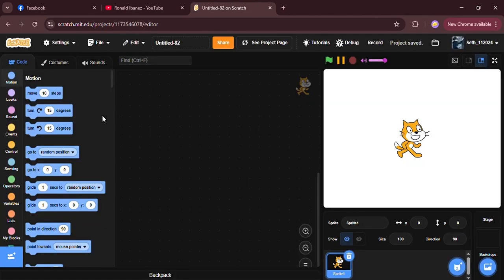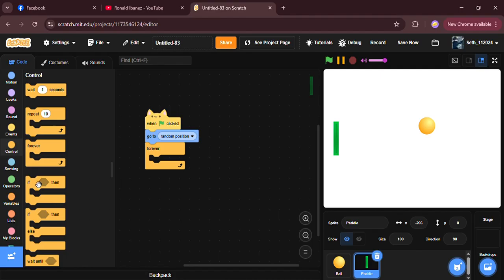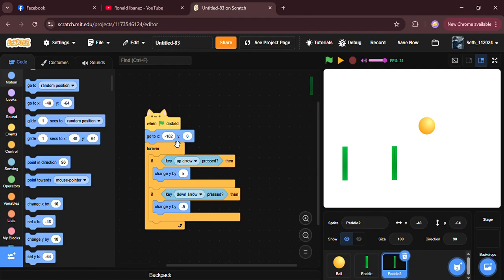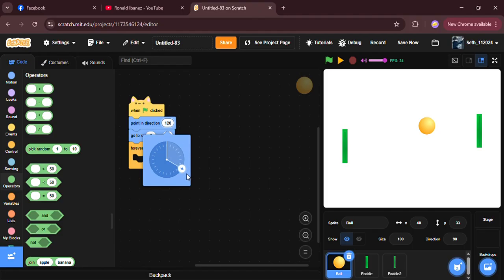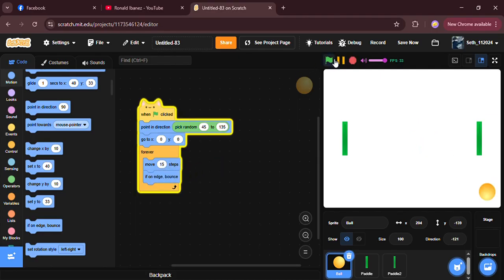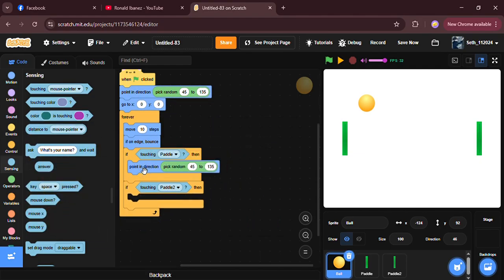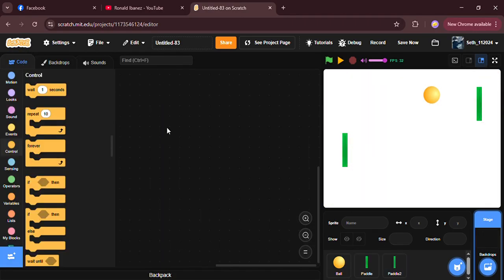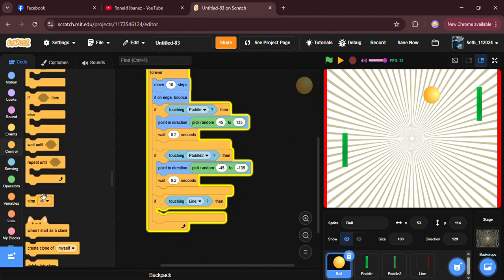How to make a 2 player pong game in scratch